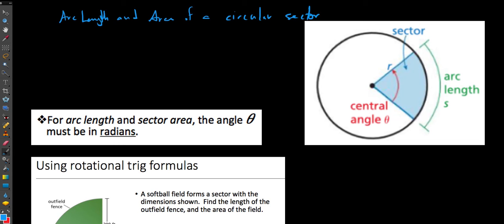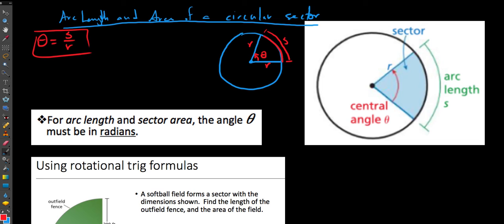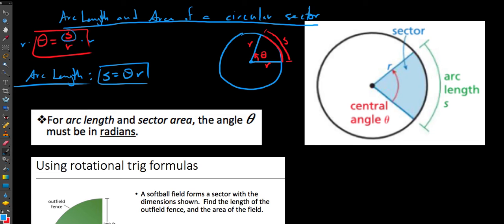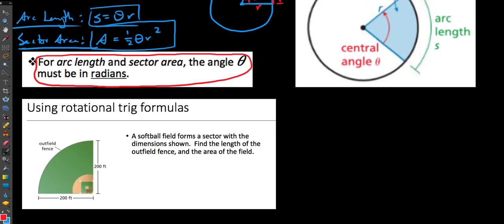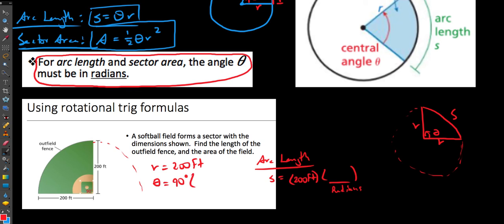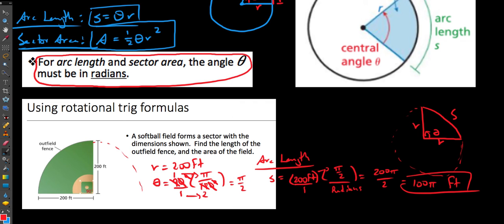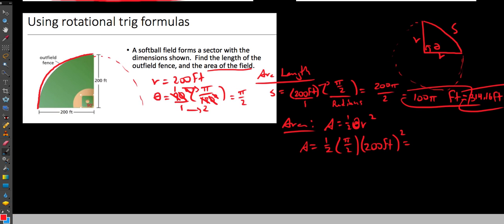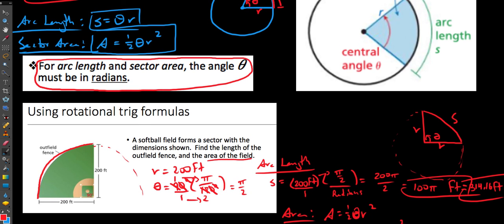9.2.5 Arc length and sector area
In this video I introduce the concepts of arc length and the area of a circular sector.  I demonstrate how to properly use the formulas to make such calculations.